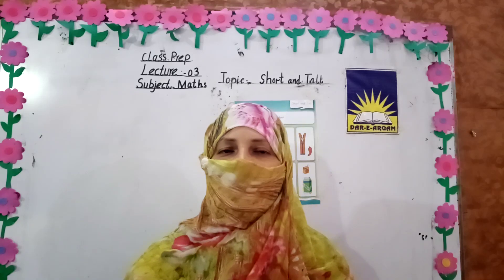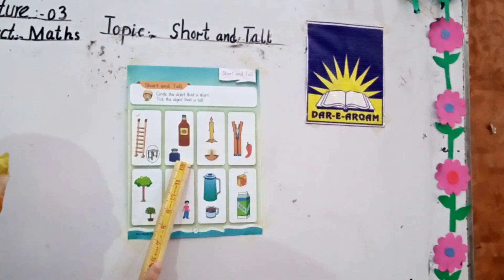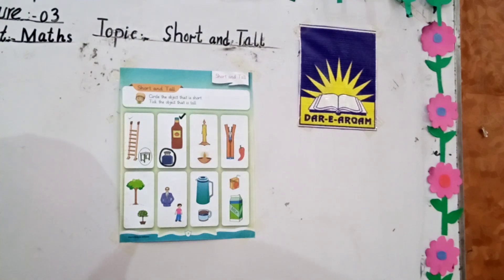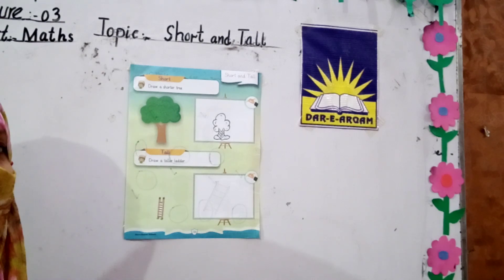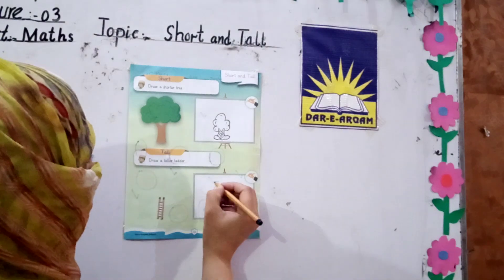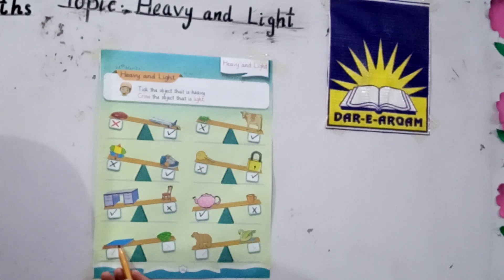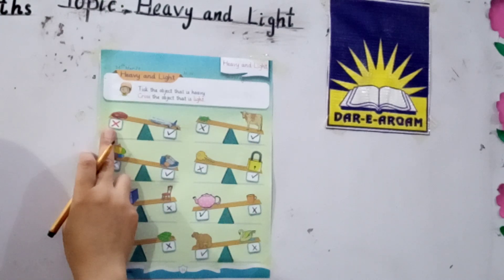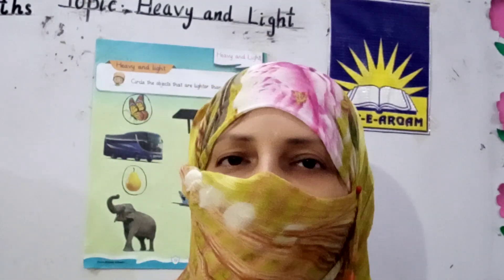Class Prep | Maths | Lecture 3